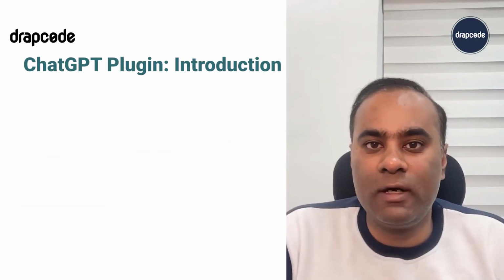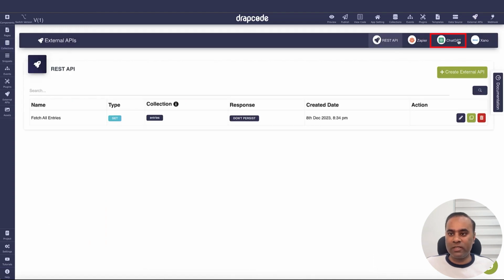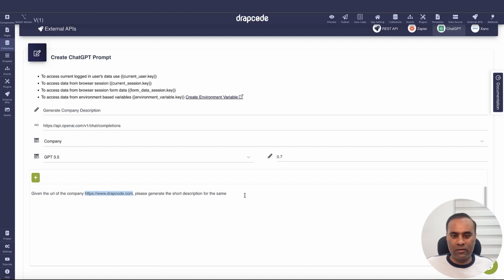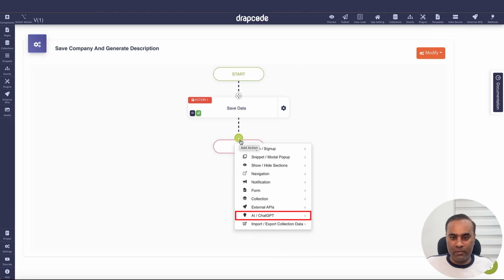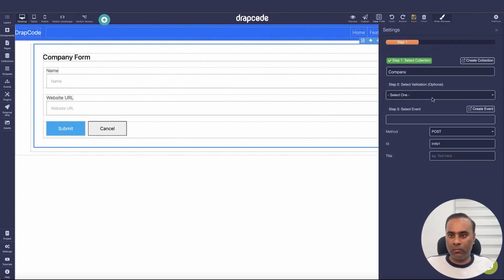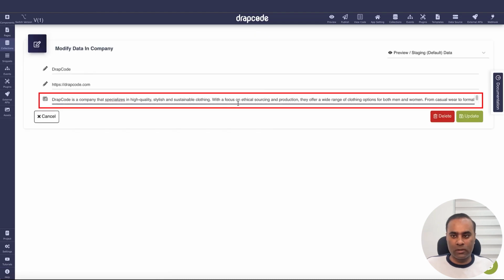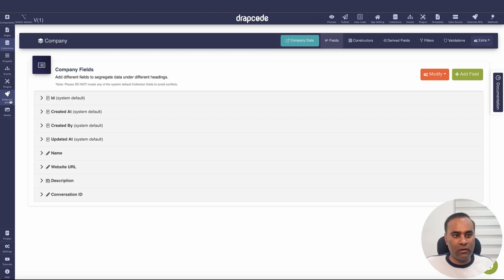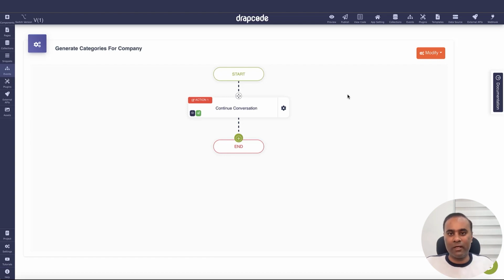ChatGPT Plugin: Introduction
In this video tutorial you will learn how to use ChatGPT in DrapCode.